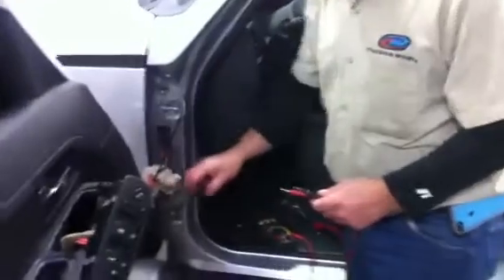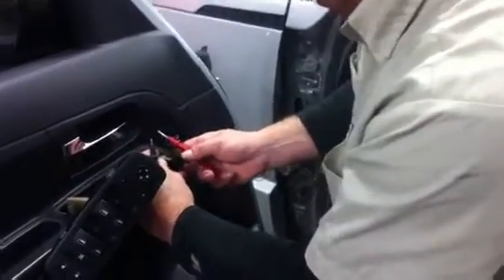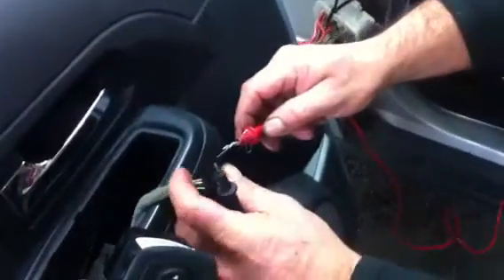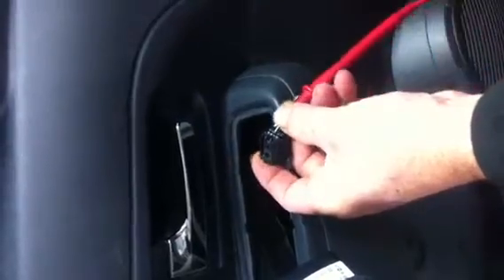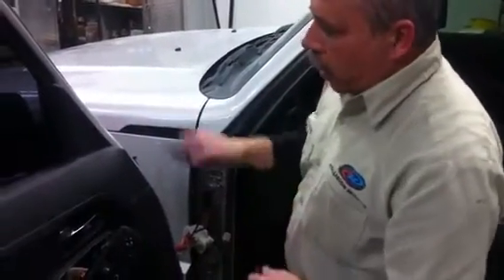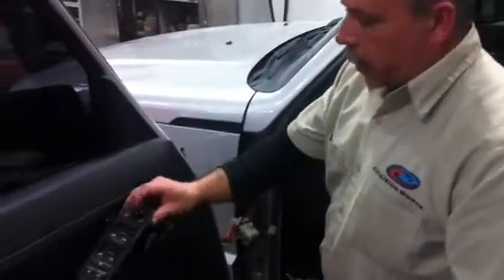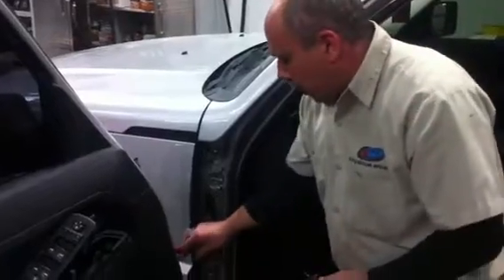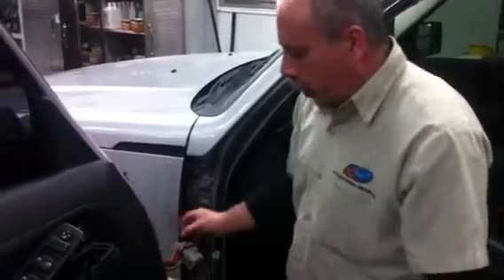How to check the OHMs on a wire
Tony Adams with Collision Works in Del City gives a quick "how to" on finding a break or short in a wire using an ohmmeter.